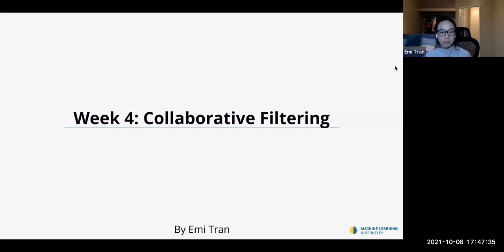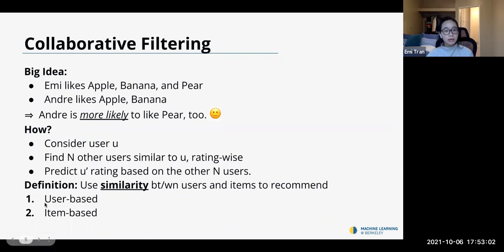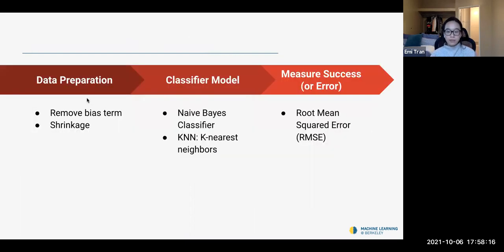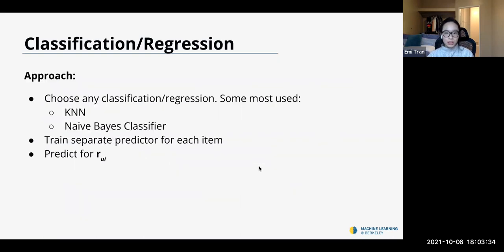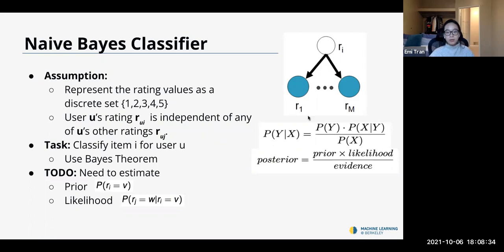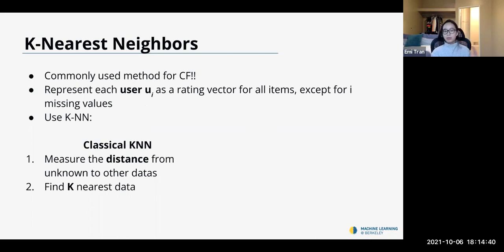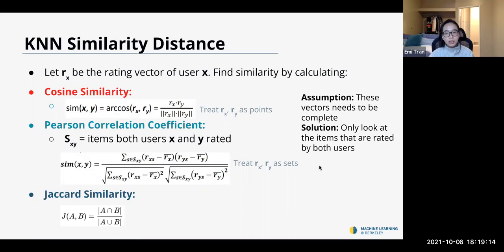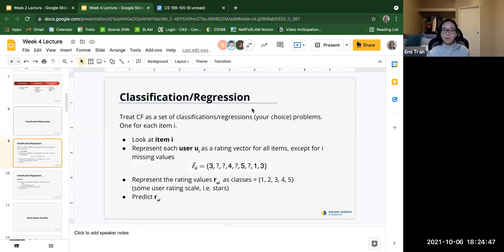Lecture 4 - Collaborative Filtering